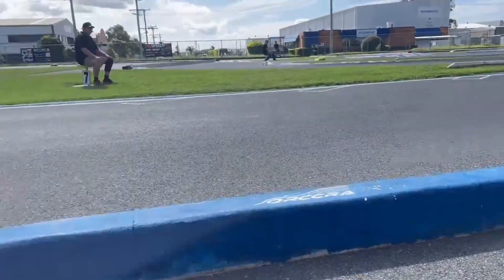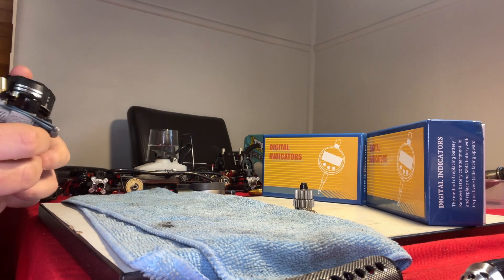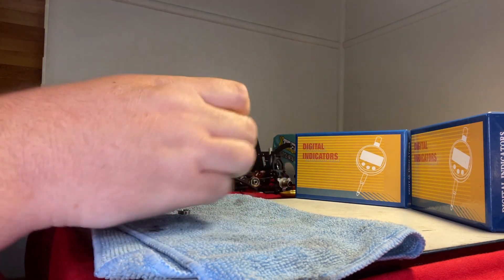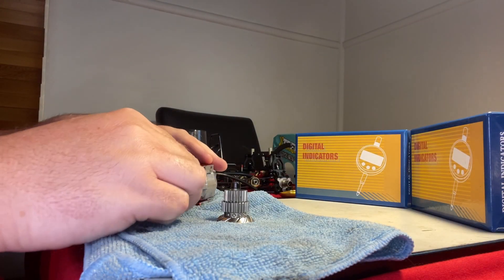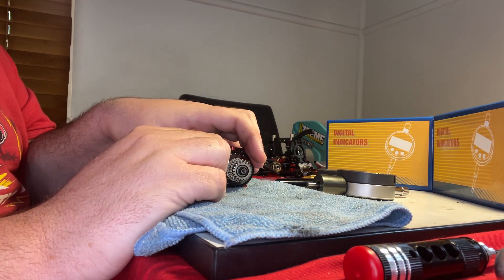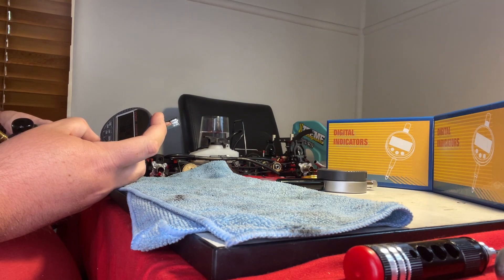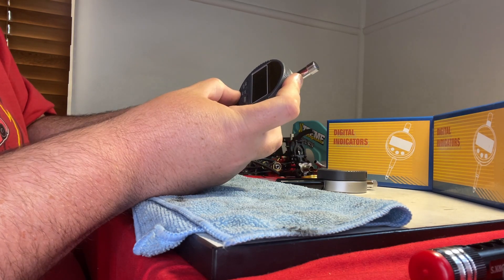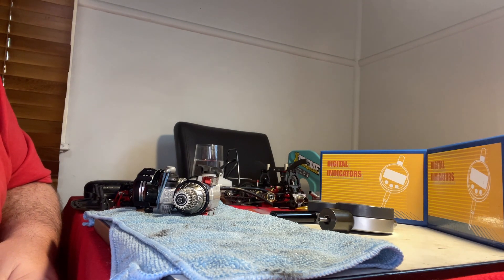Digital Centax Clutch Tool Set (for clutch spring, clutch gap and end float)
New products have just arrived... Andrew goes through these handy tools for working on your centax clutch to ensure a reliable and correctly working clutch every time.

MissMooRC Digital Centax Clutch Tool Set (for clutch spring, gap and end float):